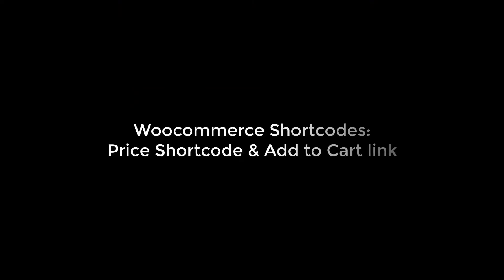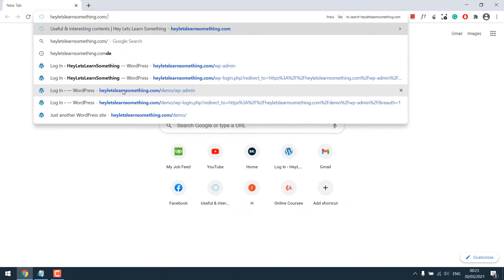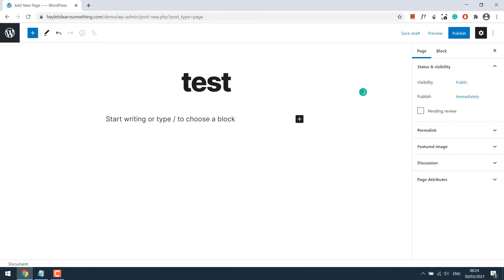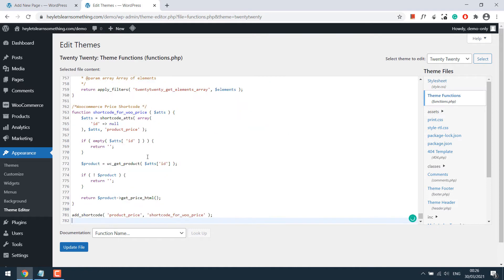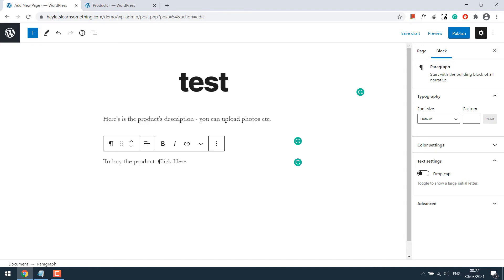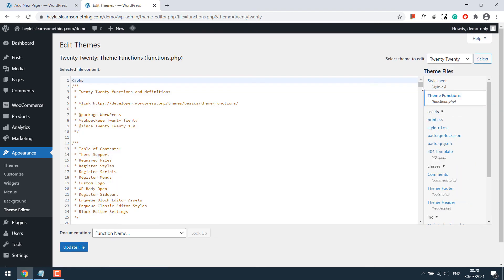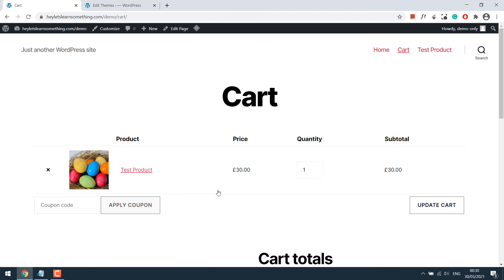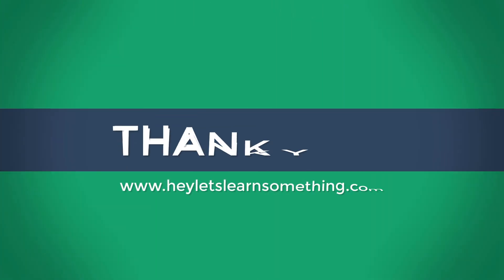Woocommerce shortcodes: Price Shortcode & add Add to cart link to any text | Tutorial | WordPress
WordPress woo commerce plugin tutorial to enable Price shortcode and add to cart link to customize your product page as you want. We will not be using any plugins instead use simple codes on functions.php to achieve our objective.

These shortcodes will make lots of things easier, as you can move out from the default Woocommerce product page and instead design your own individual products using any page builder your site is using. Taking out the price from any product gives you the power to use as you want without having to stay with the default of what the woo-commerce plugin offers.

While these codes are very handy, please note that this will only work on single products and not with products with other options.